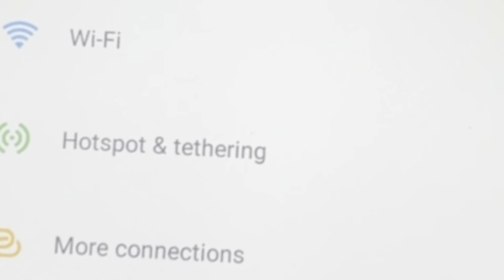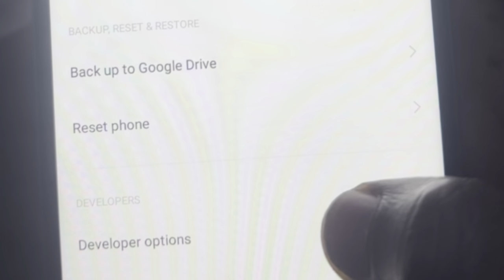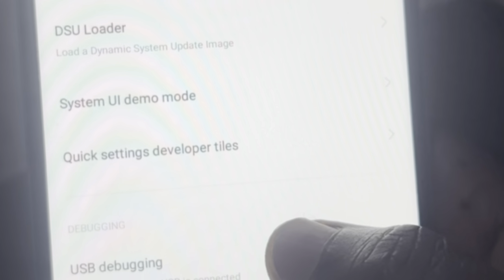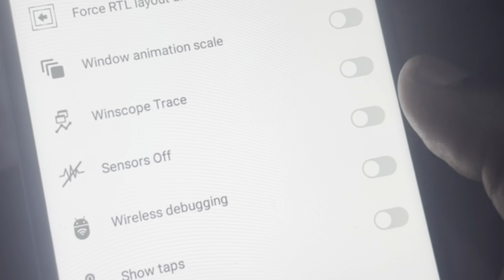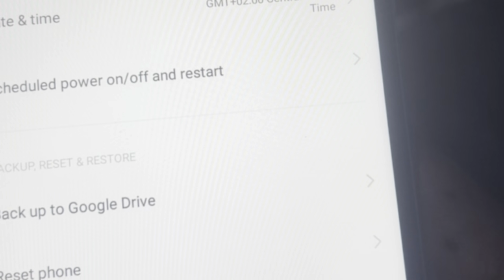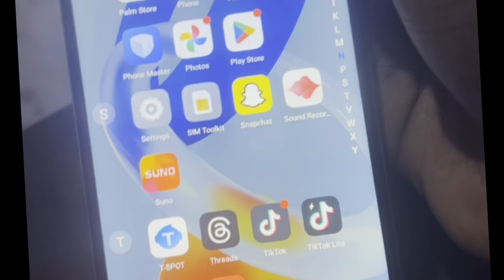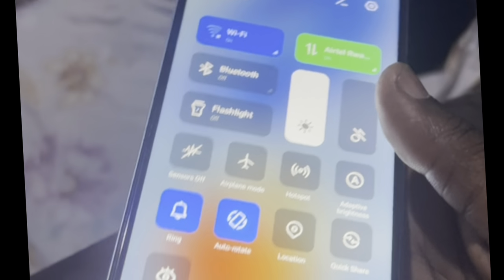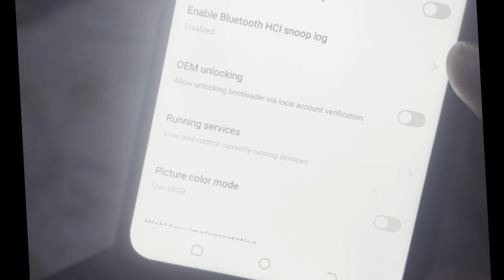How to Fix Android Phone Screen Goes Black During a Call |English version